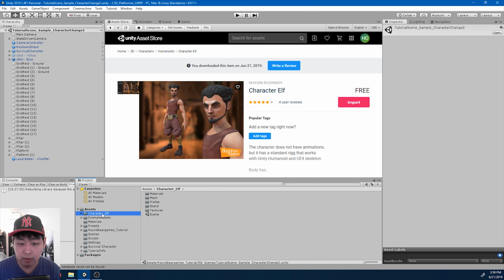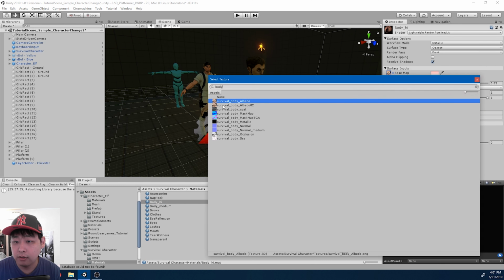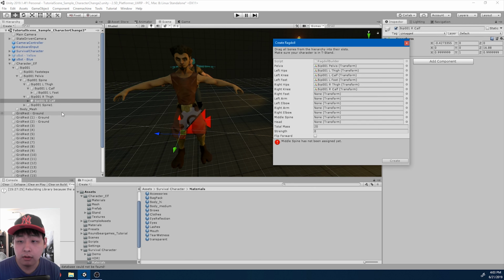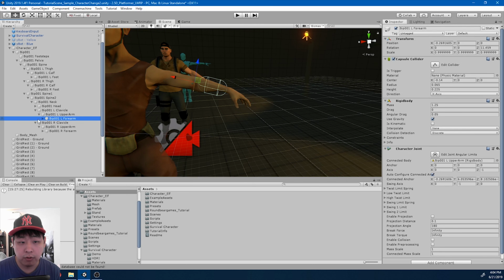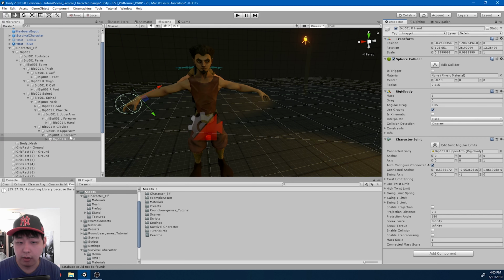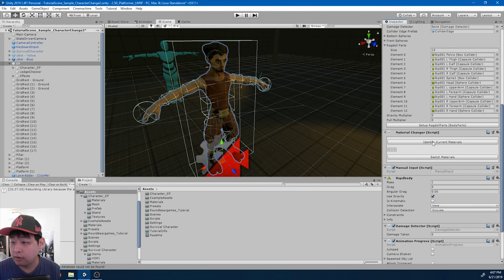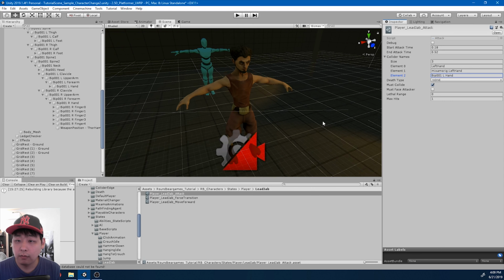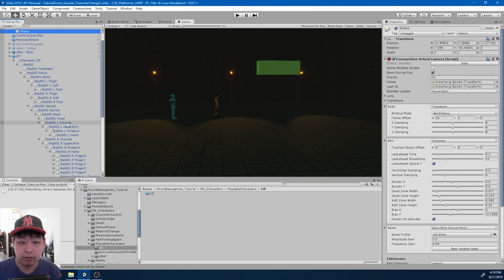#69 Adding Character Models (Part2) - Unity Tutorial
Adding Character Models (Part2) - Unity Tutorial
Game Development Course by Roundbeargames
- Switching skinnedmesh renderer / characters
- 2.5D SideScroller
- IndieGameDev

Later I might change the part where you have to manually assign attacking body part names.